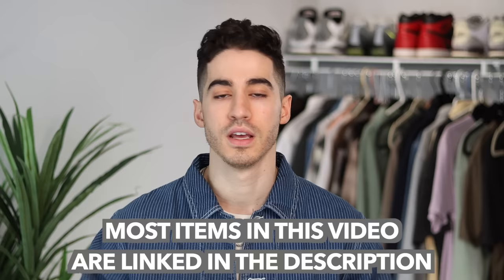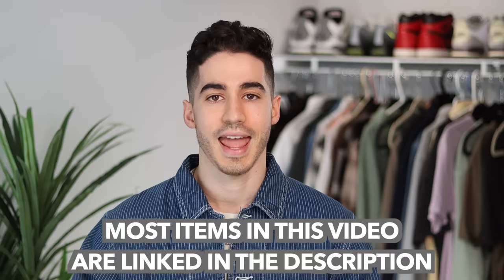Pt. 1 Men's Spring/Summer Fashion Trends | 2022 Outfit Ideas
Cropped hoodies shown are YZY Gap. My Green one is from Essentials and its a size small.

Chapters:
Intro: 0:00
Shorts: 0:22
Tops: 2:00
Hoodies: 5:00
Jackets: 5:35
Pants: 6:22
Accessories: 7:33
Shoes: 9:19